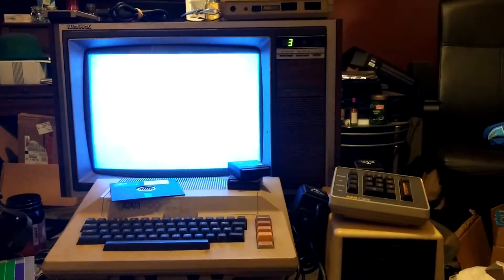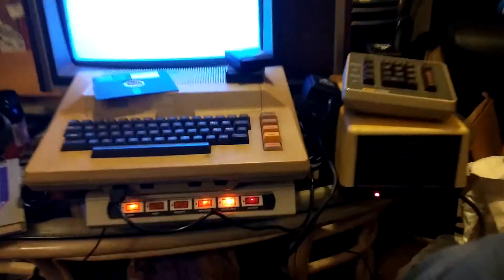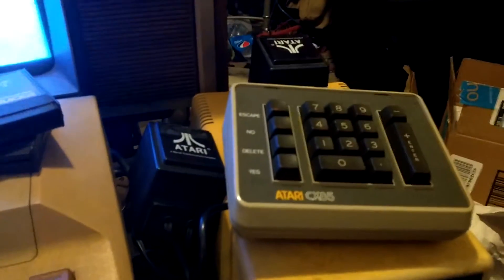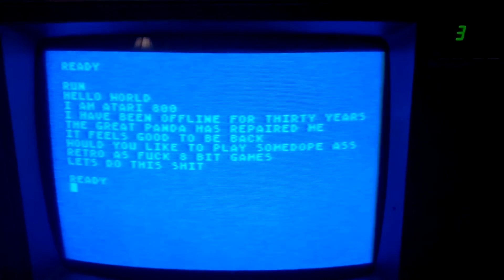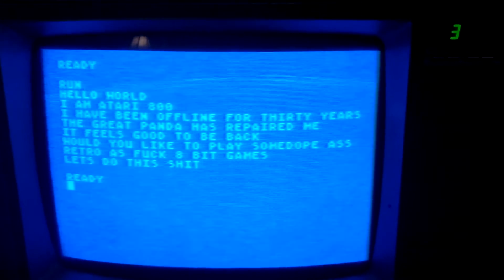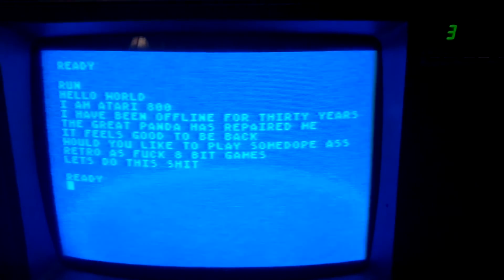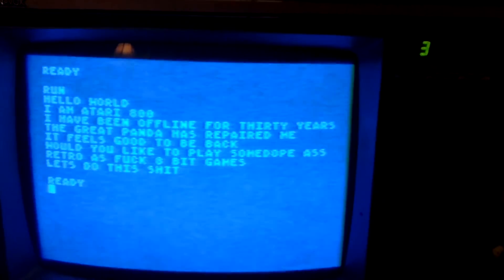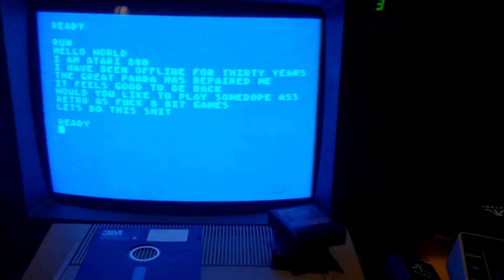EPIC Computer 1000 Degree Streamers Game on. YOU WONT BELIEVE IT!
OMG The best COMPUTER EVER!!! THIS ISNT CLICKBAIT AT ALL!!!